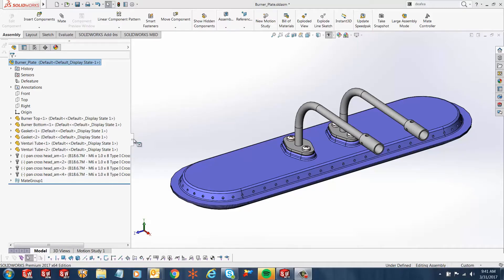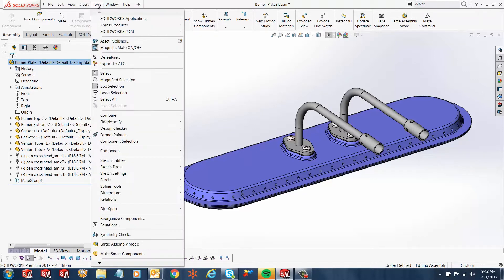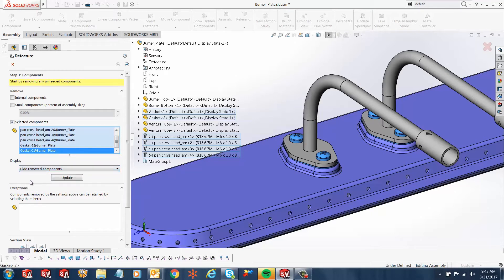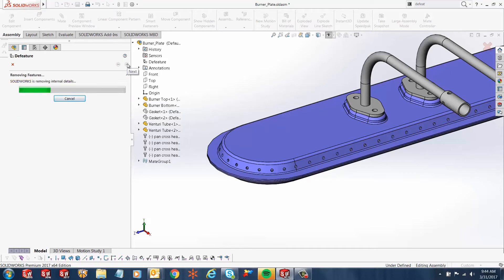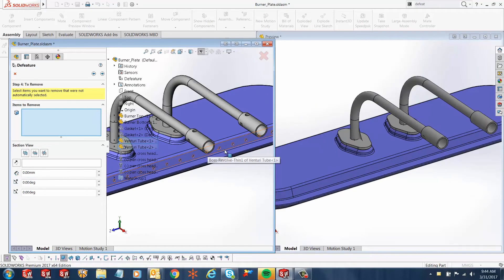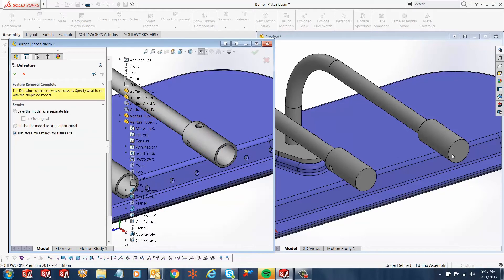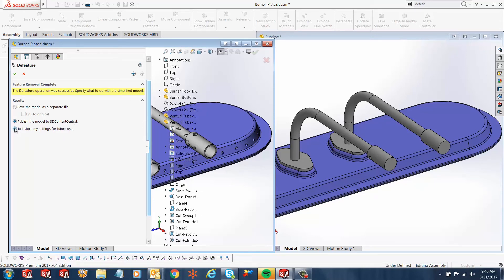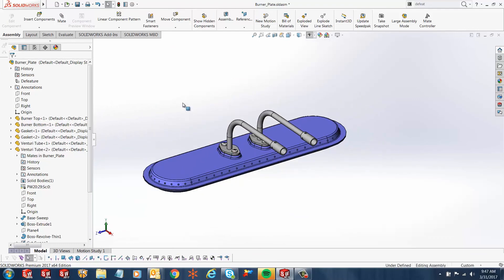SOLIDWORKS - Defeature Command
Learn how to use the defeature command. This command removes components, features, motion from an assembly and lets the user save the new model as a separate file or 3D content central file in SOLIDWORKS.  Quick Tip presented by Ronit Mukherjee of GoEngineer.